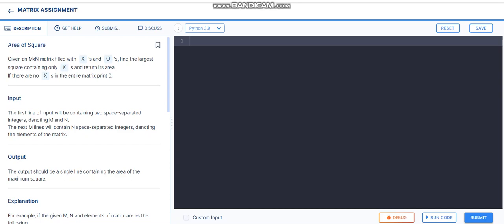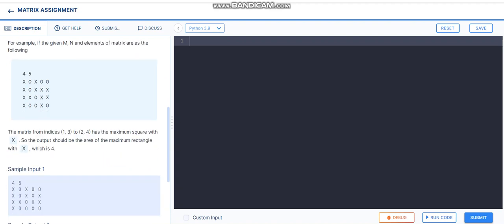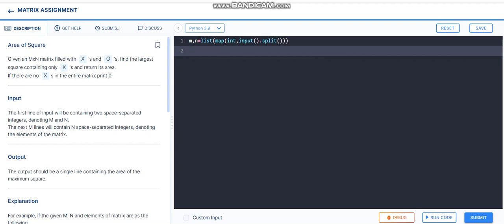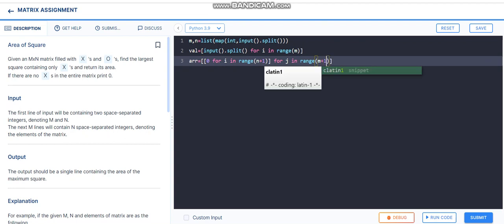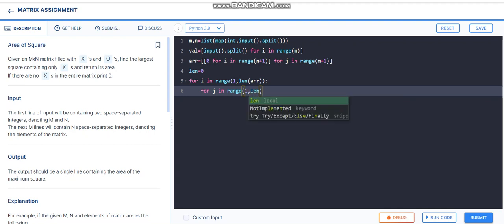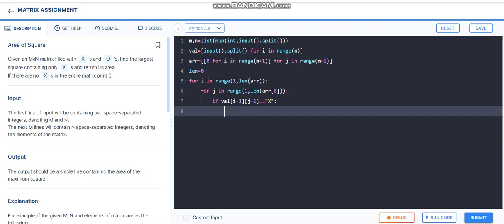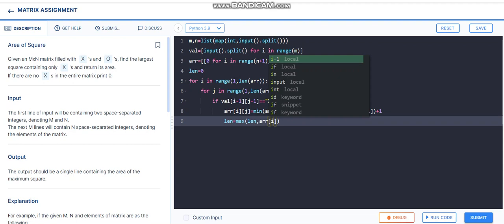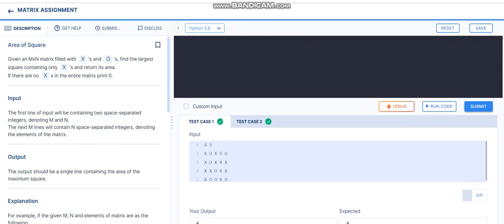Area of Square | Python Coding Challenge | CCBP |NxtWave